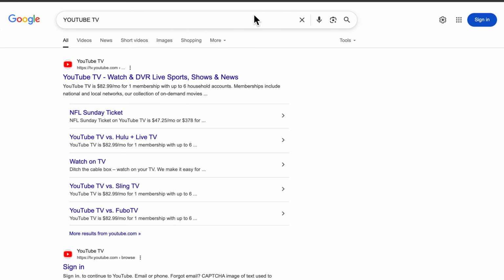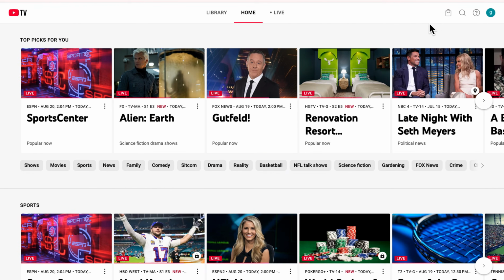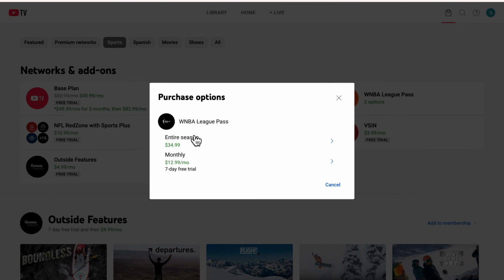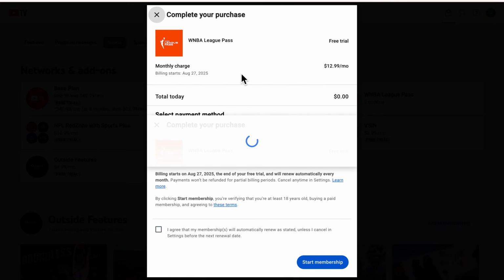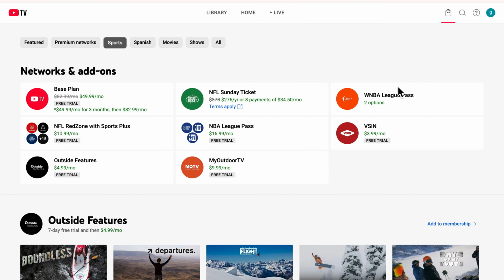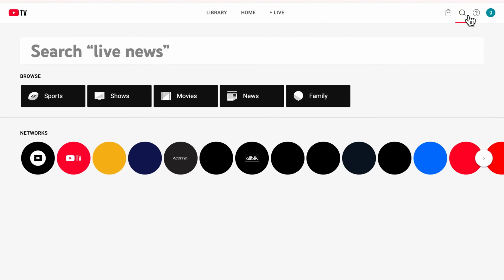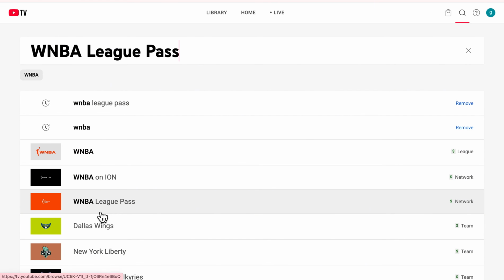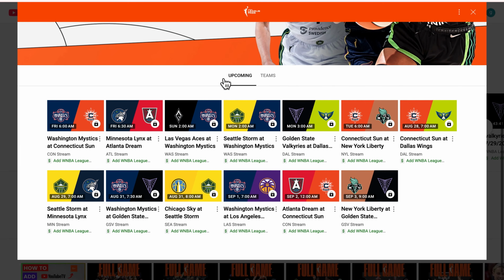How to Add & Watch WNBA League Pass on YouTube TV | Stream WNBA 2026 Season without Cable on TV!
🏀 Don't miss a single dunk, three-pointer, or clutch play! In this 2025 updated guide, I'll show you exactly how to add the WNBA League Pass to your YouTube TV account and stream every out-of-market game live and on-demand. Watch stars like Caitlin Clark, A'ja Wilson, and Sabrina Ionescu from anywhere, without a cable subscription!

✔ How to find your games in the YouTube TV
✔ Using YouTube TV's Cloud DVR to record games and watch later.
✔ watch on any device (Smart TV, Phone, Tablet, Computer).

🚀 Why Get WNBA League Pass on YouTube TV?

Stream every out-of-market game live & on-demand.

Watch on one unified platform – no switching between apps!

DVR every game automatically with unlimited storage.

Logo/Brand/Photo Credits:
WNBA League Pass logo © Women’s National Basketball Association.Used here for informational and educational purposes only.Logo sourced from the official WNBA League Pass website.No affiliation, sponsorship, or endorsement by the WNBA or the Women’s National Basketball Association.

Basketball court photograph © Markus Spiske.Used here for informational and educational purposes only.Photo sourced via Pexels – “Basketball Hoop in Basketball Court” by Markus Spiske.No affiliation, sponsorship, or endorsement by Markus Spiske or Pexels.